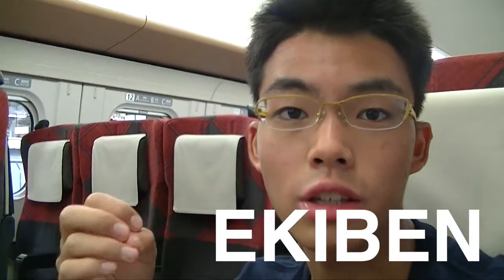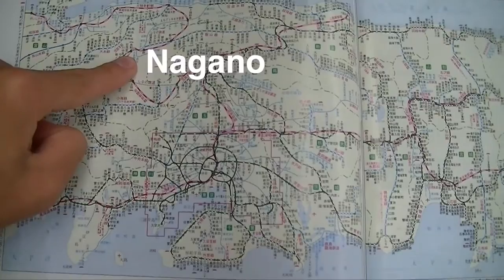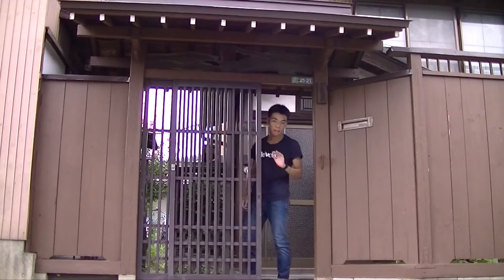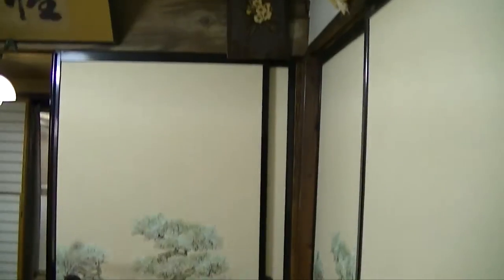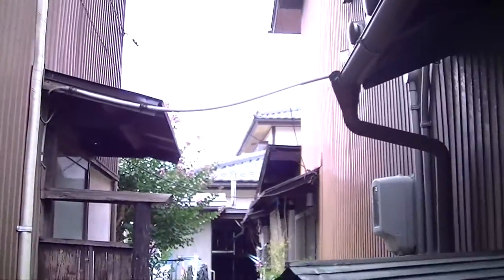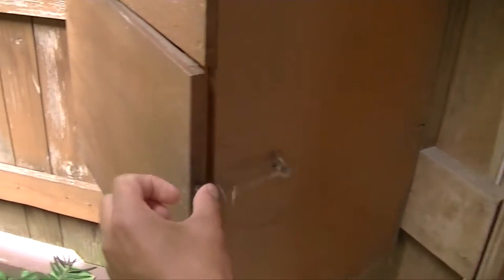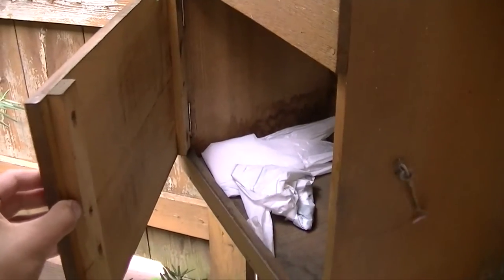Riding the bullet train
The Shinkansen a.k.a the bullet train is a very fast train that spans across the four major islands of Japan. It's very useful.